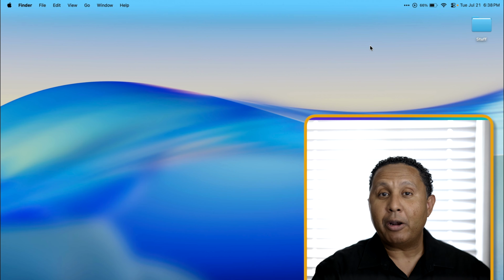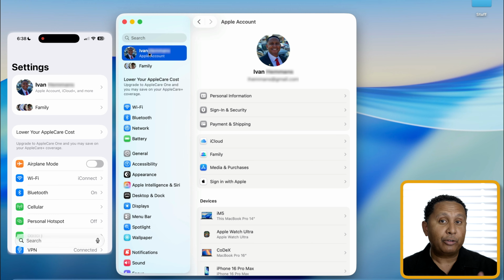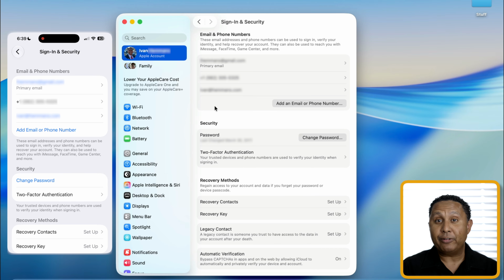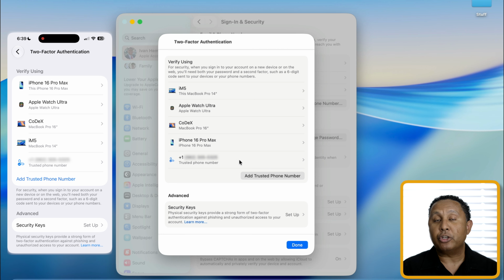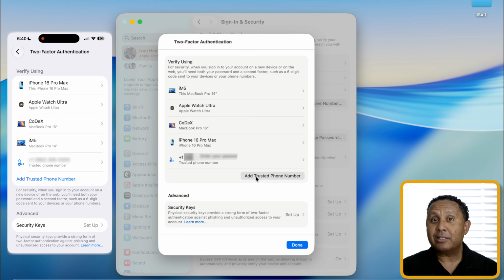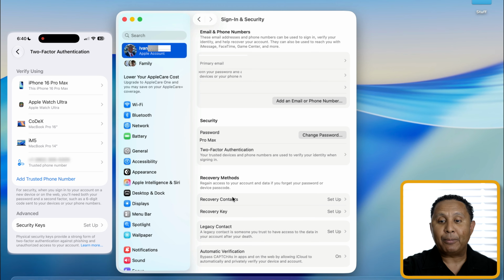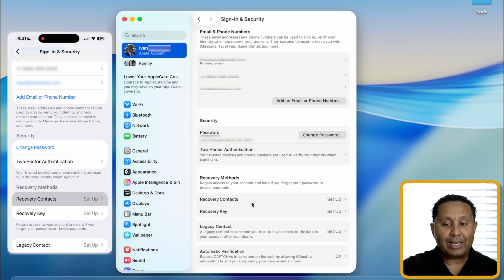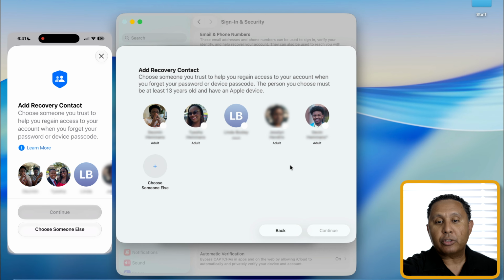Do This NOW to Prevent an Apple ID Lockout!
Getting locked out of your Apple ID or iCloud account can cause serious problems, especially if your iPhone is your only Apple device.

In this video, I walk you through two essential security steps to help you regain access if you ever forget your passcode or lose your device.

Learn how to add a trusted phone number and set up a recovery contact on iOS and macOS so you never lose access to your account.

Key Steps Covered:

* Navigating Sign-In & Security settings on iPhone and Mac
* Adding a second trusted phone number
* Setting up an Account Recovery Contact

SPEED ME UP OR SLOW ME DOWN

Am I talking to slow? Or too fast? See, Speed Up or Slow Down YouTube Videos

THANKS!

~Ivan